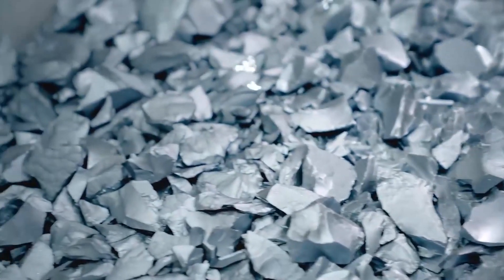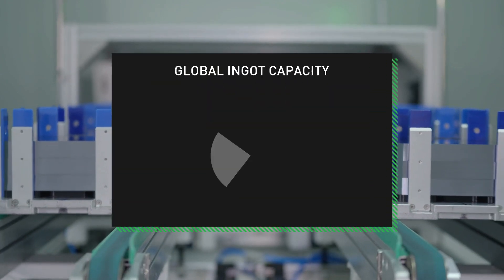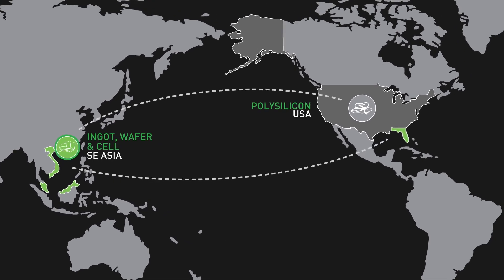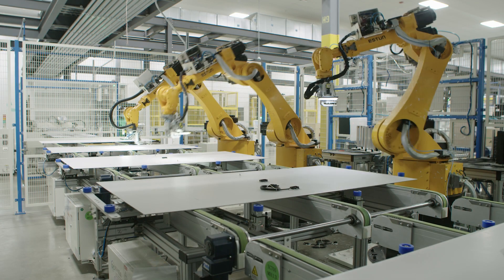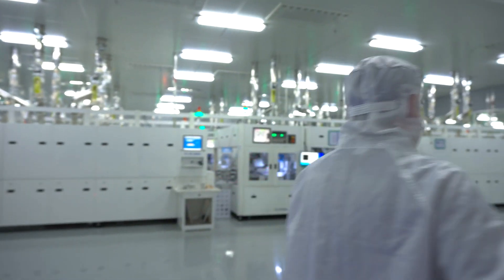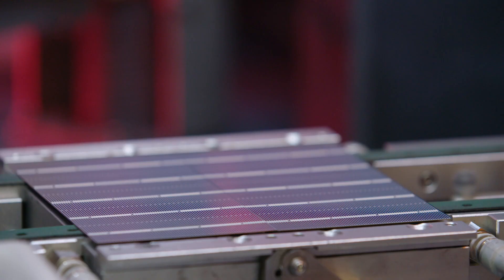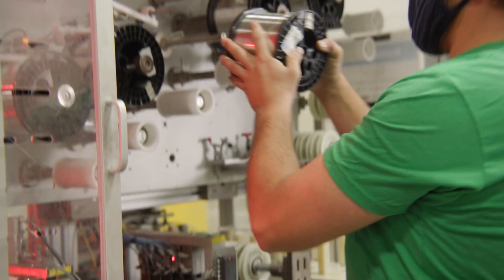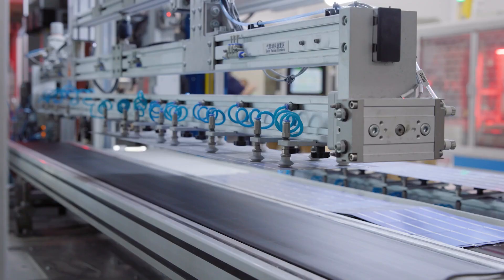JinkoSolar, Redeveloping the U.S. Solar Supply Chain